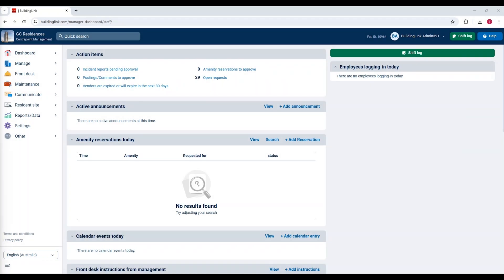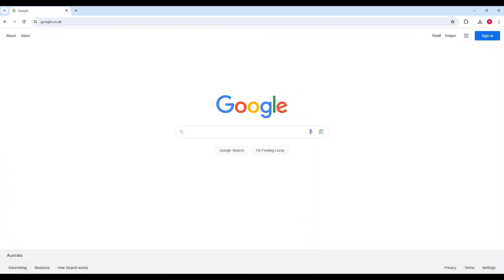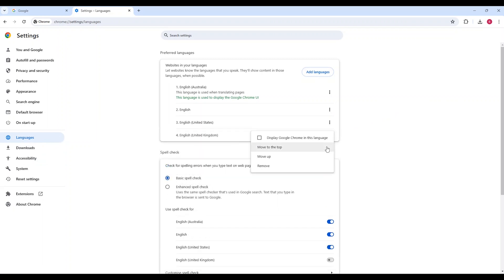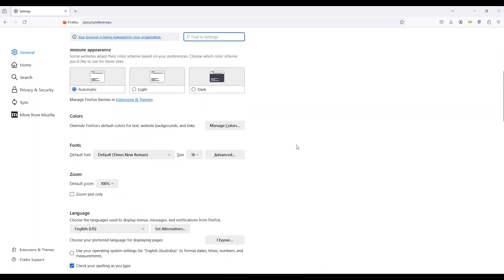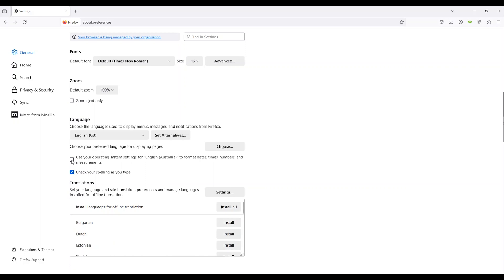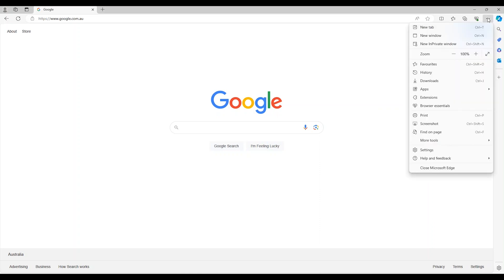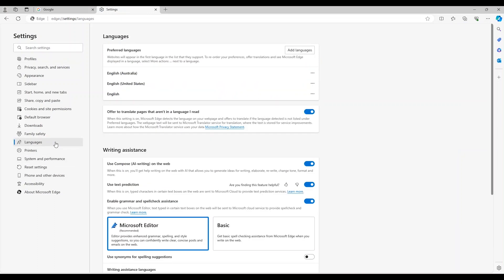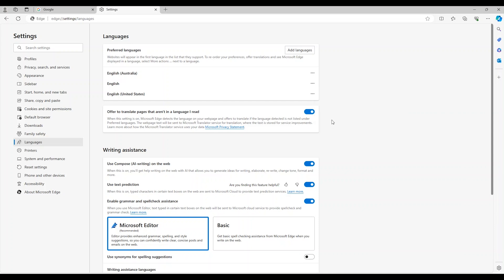【Tutorial】Management Site - Setting Your Default Language on Your Web Browser